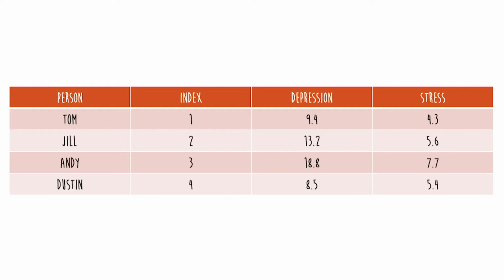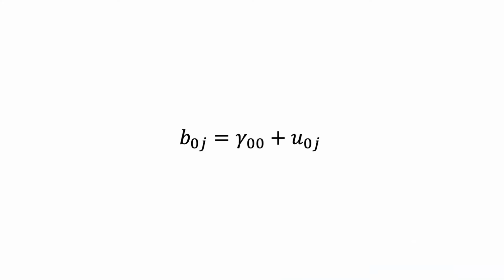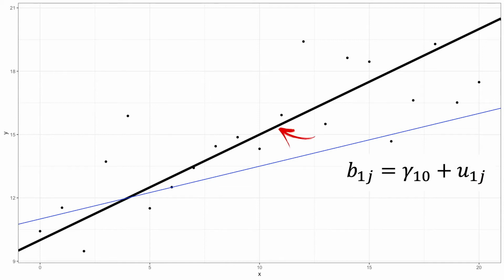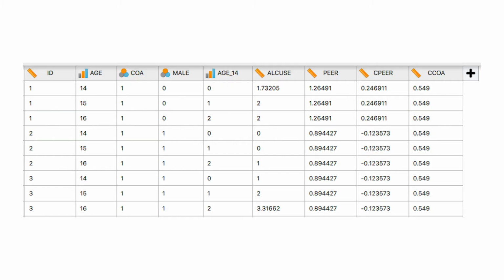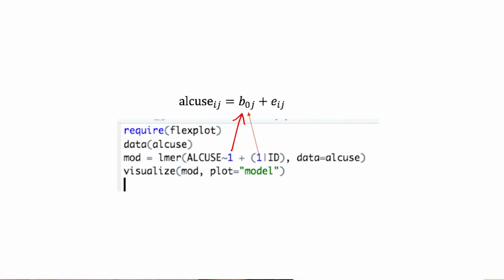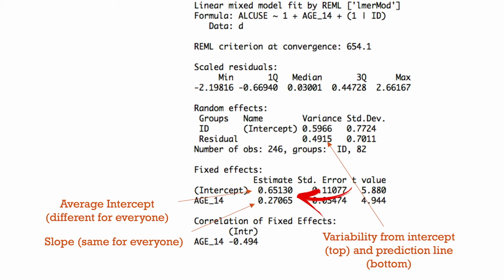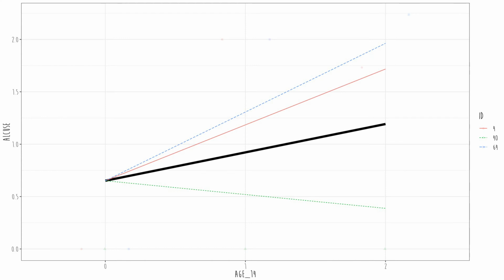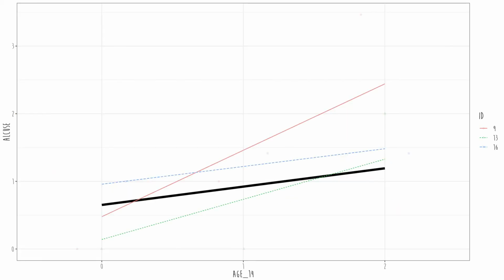Mixed Model Notation - A Simple Explanation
Learning Objectives
#1. Understand subscript notation in Regression
#2. Understand subscript notation for mixed models
#3. Understand Random effects anova, random intercept, random slopes, random slopes/intercept
#4. Understand what fixed/random effects mean
#5. Understand the gammas